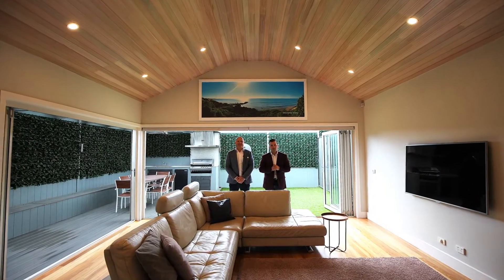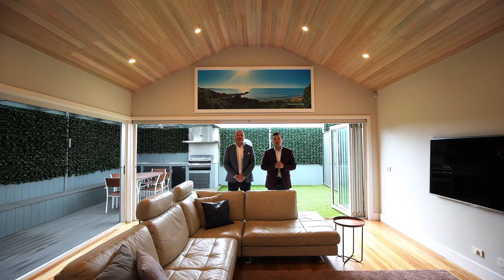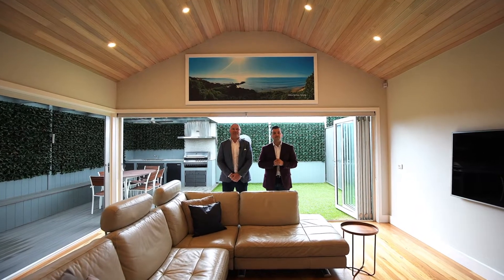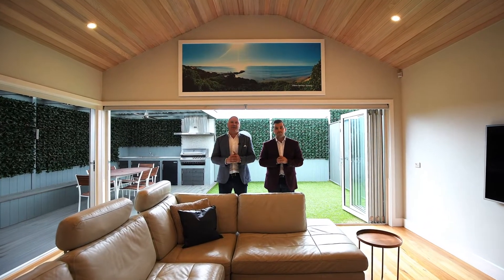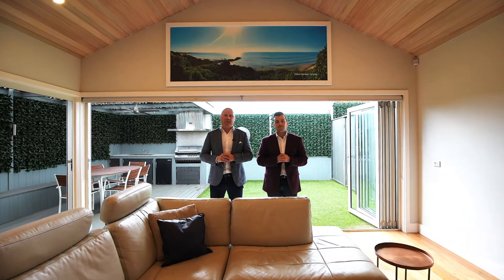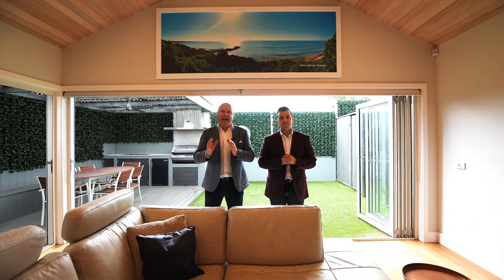41A Edgewater Drive, Clifton Springs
Architecturally designed and constructed, this three bedroom, two living area home is packed with high-end finishes and completed with uncompromised quality. Situated in an idyllic position, with the beach just outside your front door, if you don't settle for anything less than the best then this is the one for you!

The spacious master suite boasts a walk-in robe and an immaculately finished ensuite. Black tapware and fittings, waterfall showerheads and niche in the oversized shower and a separate toilet. Floor to ceiling porcelain tiles, double vanity and a tasteful neutral colour palette elegantly finish this space.

Two additional bedrooms with built-in robes plus a home office are serviced by another sophisticated central bathroom with large shower, deep bath, double vanity & separate powder room, a high level of care and quality visible in each space.

Indoor and outdoor entertaining blend seamlessly at the rear of the home with the open plan kitchen, dining and living space easily opening out onto the undercover decked space and barbecue area with glass bifold doors.

The kitchen is packed with everything the home chef will need; five burner gas cooktop, wall oven, rangehood and dishwasher with an abundance of additional storage.

Eye-catching features such as the timber-lined pitched ceiling and reconstituted marble waterfall wraparound bench in the kitchen with blackbutt timber flooring throughout the home, premium materials are in abundance in this executive property and no expense has been spared.

Absolutely sitting in prime position, literally steps from the beach, waterfront walking tracks and minutes from local golf courses, restaurants and shops this home is perfectly suited as a low maintenance lifestyle residence, investment or Airbnb. Call today to make this exclusive property yours!